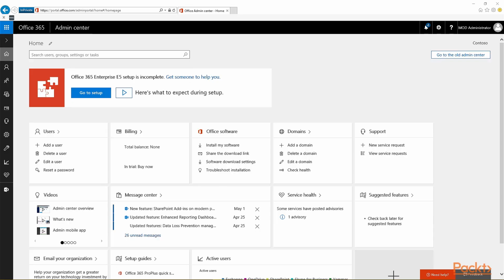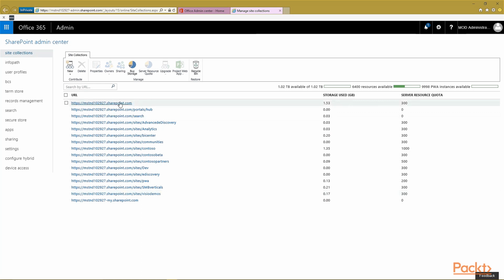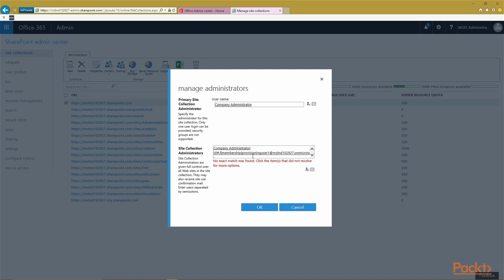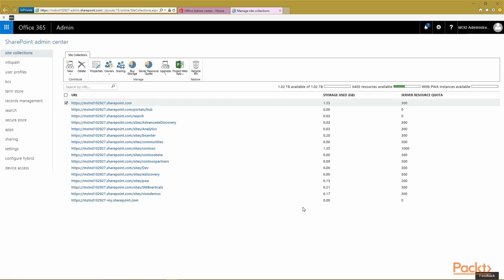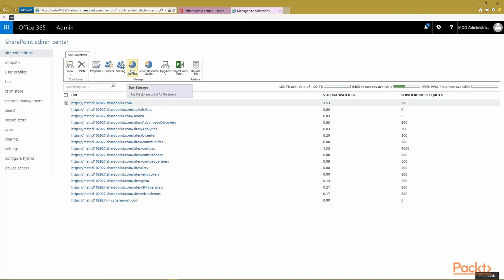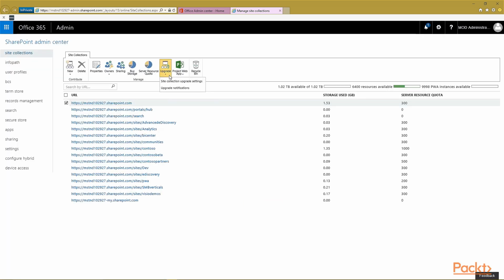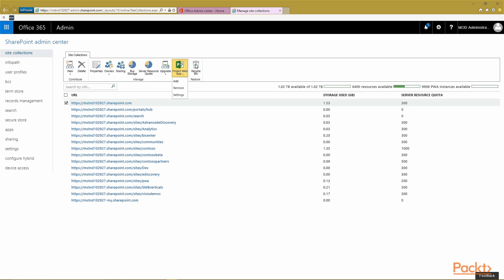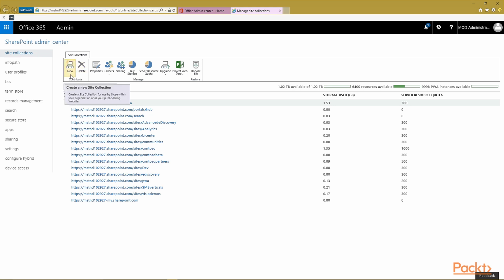Practical Office 365 Administration : Managing the Site Collections | packtpub.com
This video covers the site collections of admin centre in Office 365
• Navigate through the various site collections options
• Take a tour of manage, contribute, and restore options